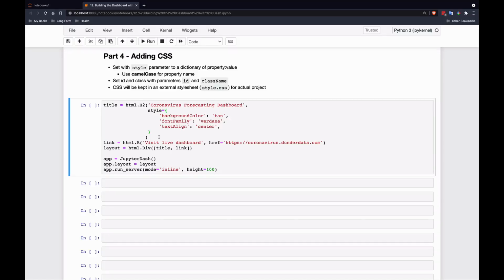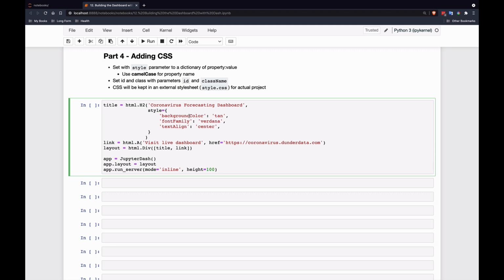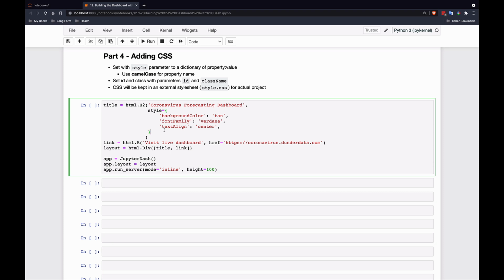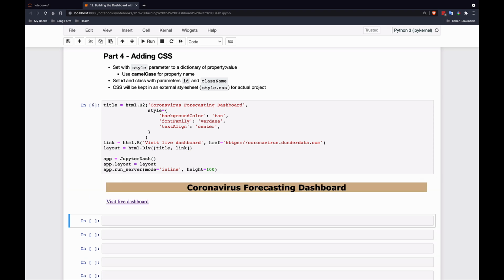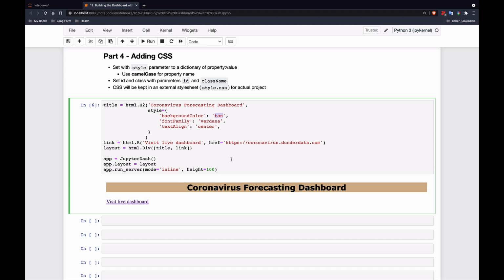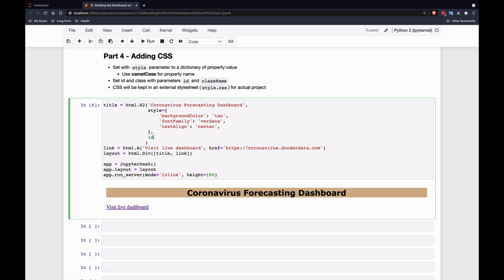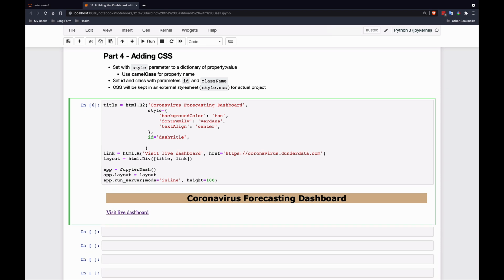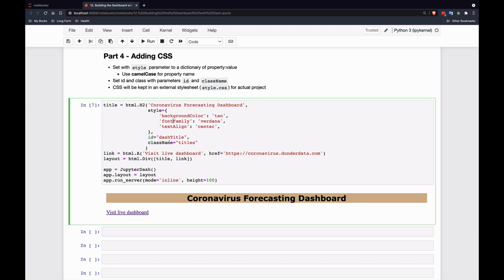04 Adding CSS